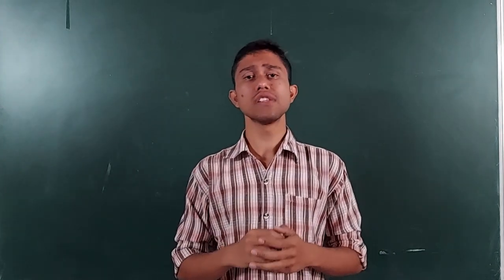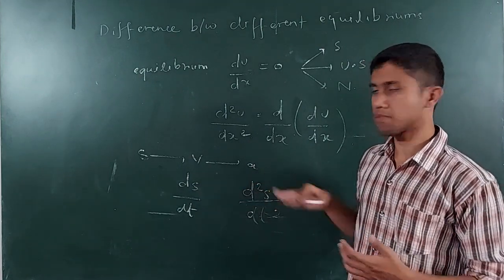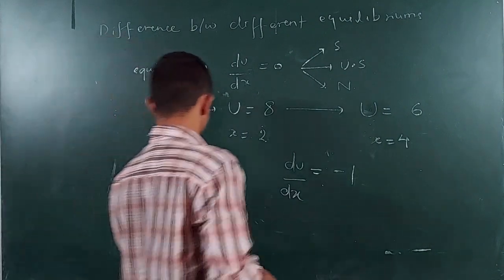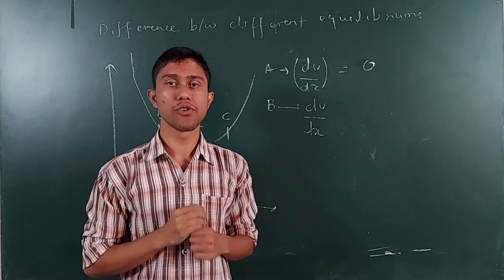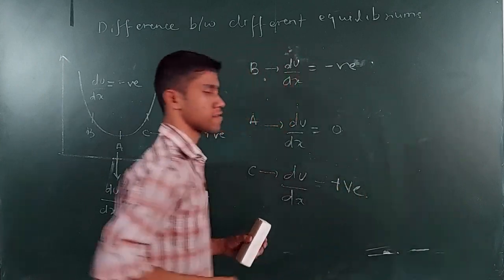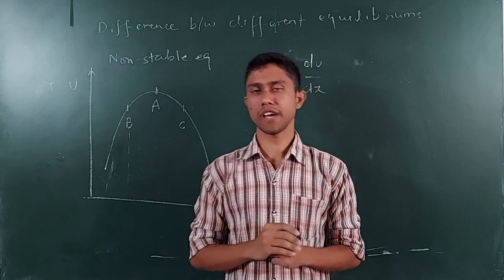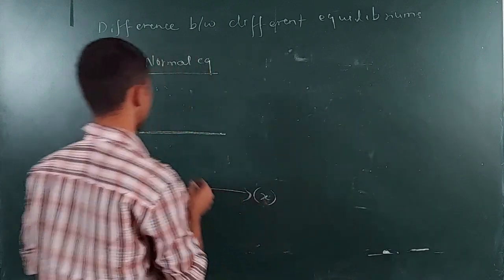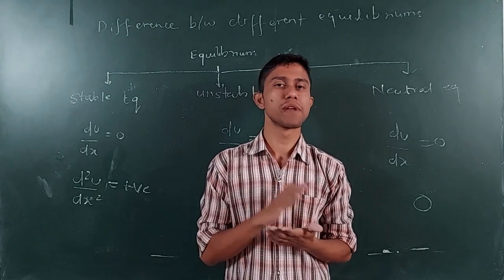WORK POWER AND ENERGY | LECTURE 5 | SHUBHAM SHINDE (2 nd yr BJMC)